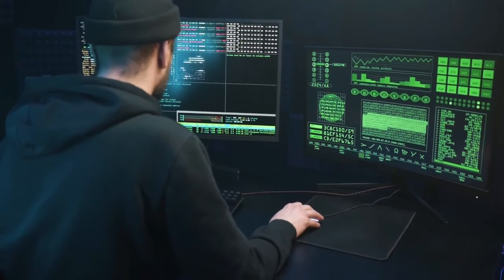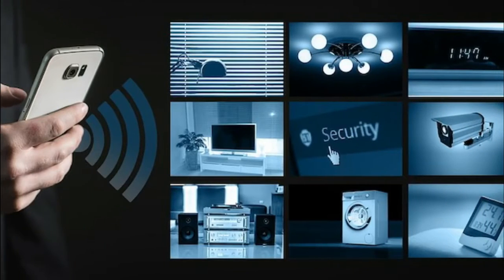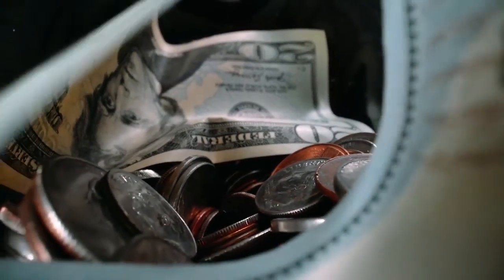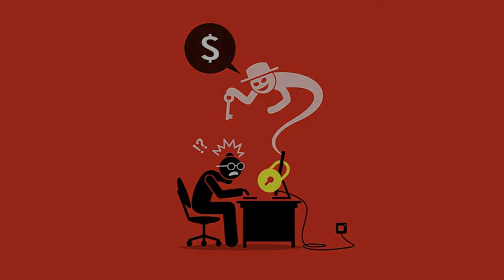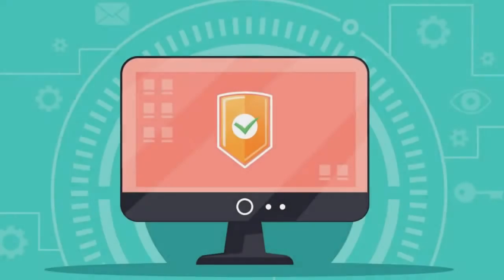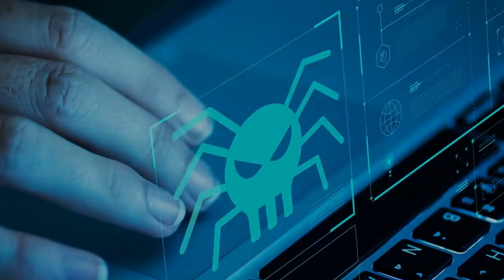Ransomware Attack! This is What you NEED To Know!!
RANSOMWARE ATACK?!! This is What you NEED To Know!!

What is Ransomware? what to do with ransomware? Ransomware is a type of malicious software that mostly comes from spam email attachments, malicious links, and web browser exploits. Ransomware is known to encrypt files on an infected computer preventing it from operating normally or allow surfing of the Internet. Through the display of a customized notification, ransomware attempts to offer victimized computer users a way to unlock their computer. Fundamentally, ransomware locks up a computer through aggressive file encryption only to demand a substantial ransom fee to unlock it. Ransomware will hold a computer hostage until the demanded payment is made.

There are a number of defensive steps you can take to prevent ransomware infection. These steps are a of course good security practices in general, so following them improves your defenses from all sorts of attacks. Keep your operating system patched and up-to-date to ensure you have less vulnerability to exploit. Don't install software or give it administrative privileges unless you know exactly what it is and what it does. Install antivirus software, which detects malicious programs like ransomware as they arrive, and whitelisting software, which prevents unauthorized applications from executing in the first place. And, of course, back up your files, frequently and automatically! That won't stop a malware attack, but it can make the damage caused by one much less significant.

Since phishing is a popular method of spreading ransomware attacks, individuals should avoid opening emails and email attachments from unfamiliar sources. Backing up important data to an external hard drive and using a cloud service can also create a safe space for your most important files, making you less vulnerable to malicious actors who might seek to capture and hold them ransom. Companies and other large organizations have much greater risks and responsibilities when it comes to protecting themselves against ransomware attacks. As such, information systems professionals who understand these threats and how to prevent them are in high demand. You can learn more about ransomware attacks through UAB’s online MS MIS, which offers a Cyber Security Management concentration that focuses on cyber-attacks and the cutting-edge threat mitigation techniques that are used to protect sensitive information.

But here's the important thing to keep in mind, while walking through these steps can remove the malware from your computer and restore it to your control, it won't decrypt your files. Their transformation into unreadability has already happened, and if the malware is at all sophisticated, it will be mathematically impossible for anyone to decrypt them without access to the key that the attacker holds. In fact, by removing the malware, you've precluded the possibility of restoring your files by paying the attackers the ransom they've asked for.

Section 107 of the U.S. Copyright Act states:“Notwithstanding the provisions of sections 106 and 106A, the fair use of a copyrighted work, including such use by reproduction in copies or phono records or by any other means specified by that section, for purposes such as criticism, comment, news reporting, teaching (including multiple copies for classroom use), scholarship, or research, is not an infringement of copyright.” This video and our youtube channel in general may contain certain copyrighted works that were not specifically authorized to be used by the copyright holder(s), but which we believe in good faith are protected by federal law and the fair use doctrine for one or more of the reasons noted above.